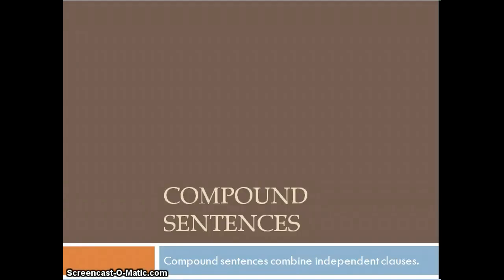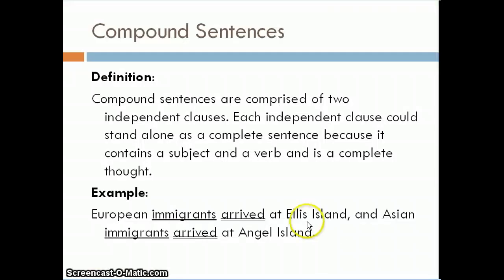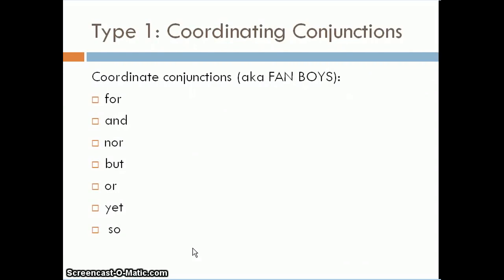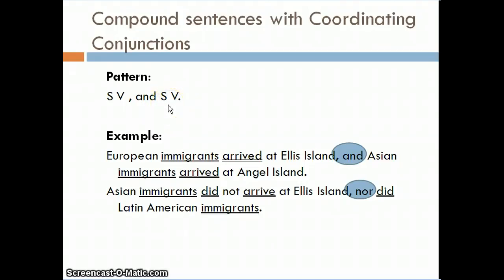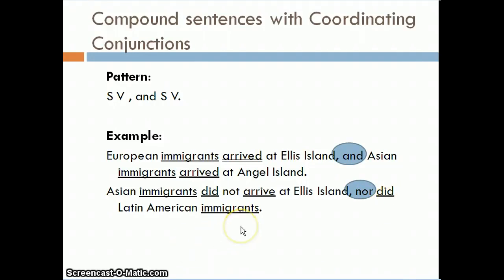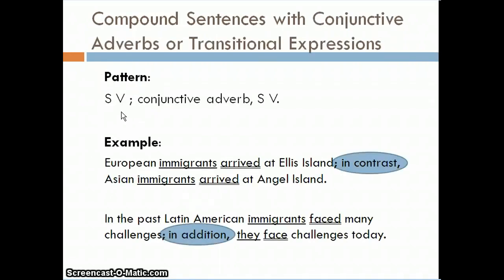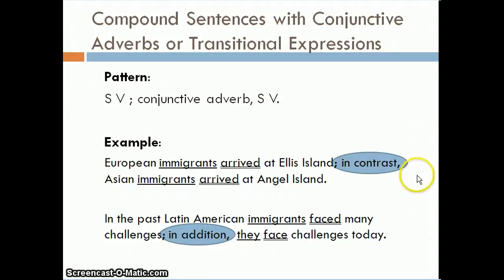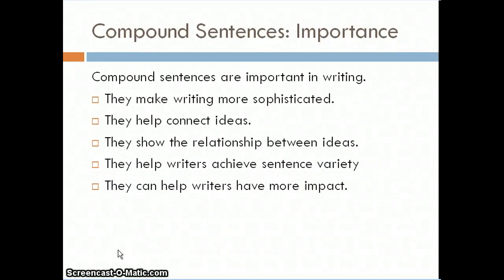compound sentences in english grammar_HD